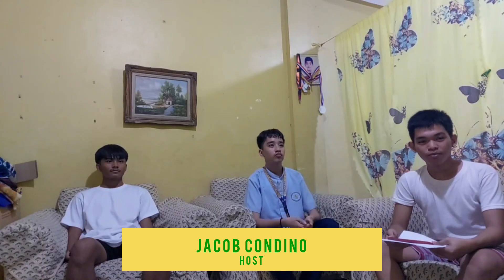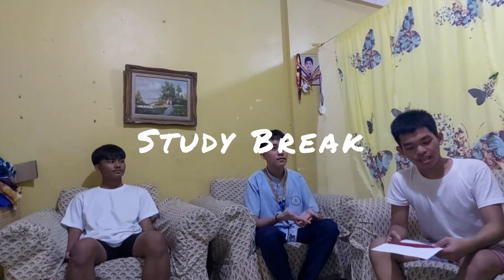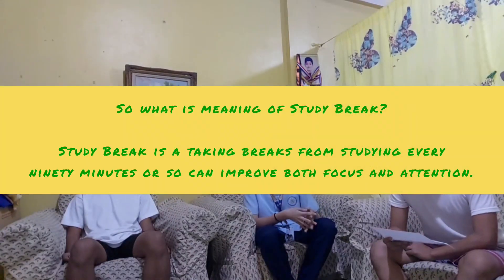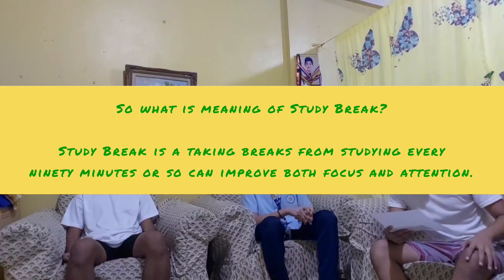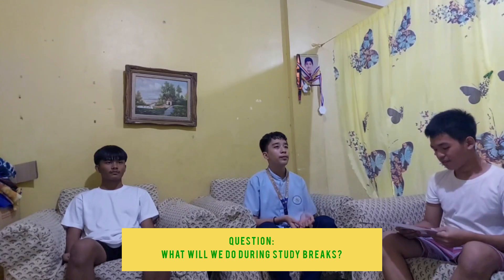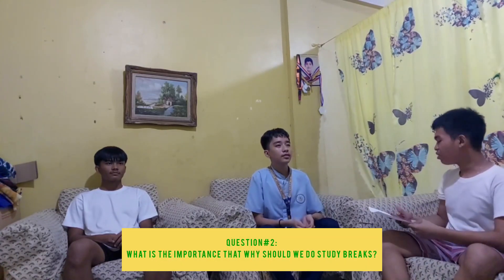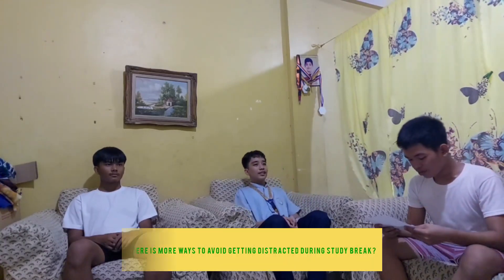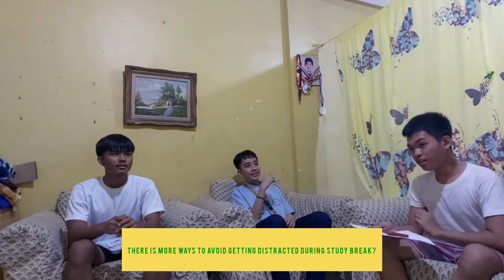Wonder World Whisperers Episode 1: Study Break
Watch Other Episode of Wonder World Whisperers